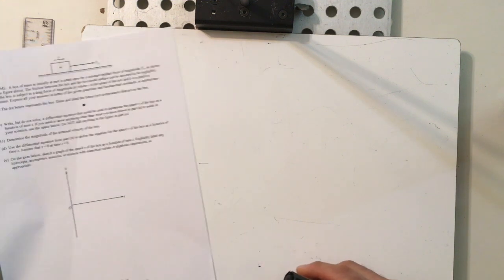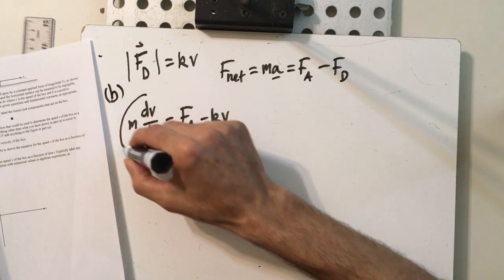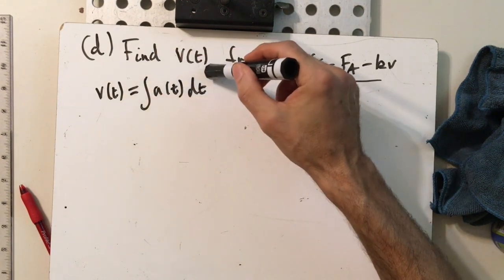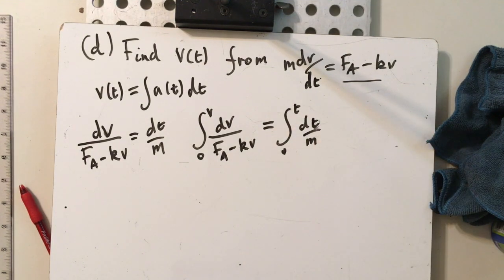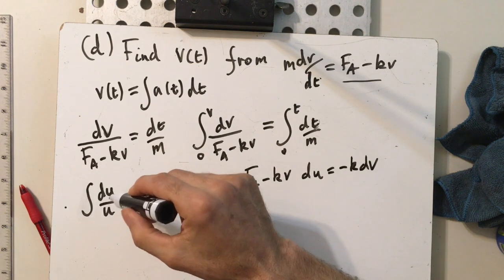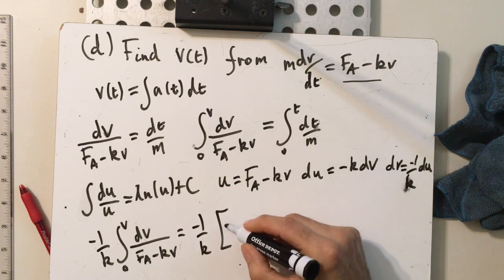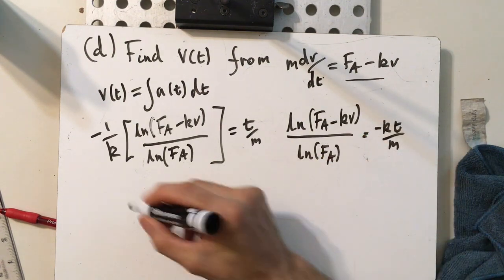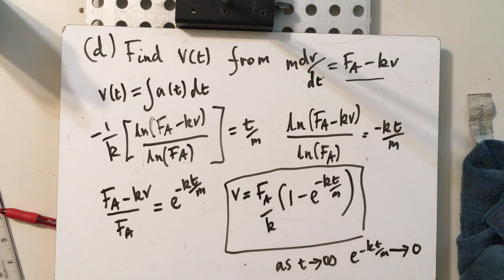Velocity-Dependent Drag 2013 CM2 (Partial Solution)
A quick walk through most of 2013 CM2, a question about velocity-dependent drag force.